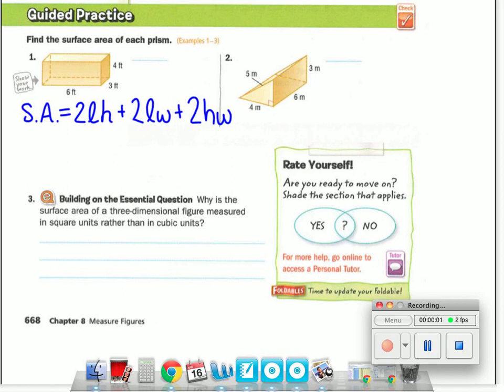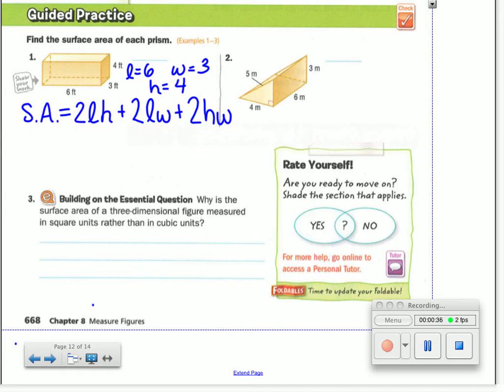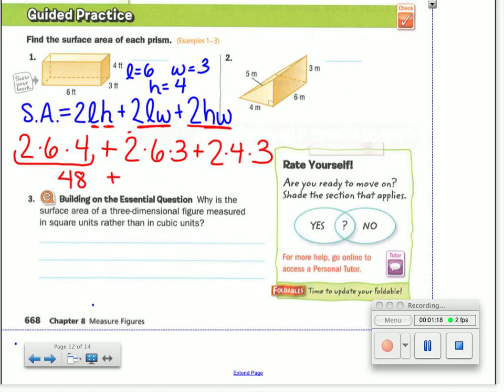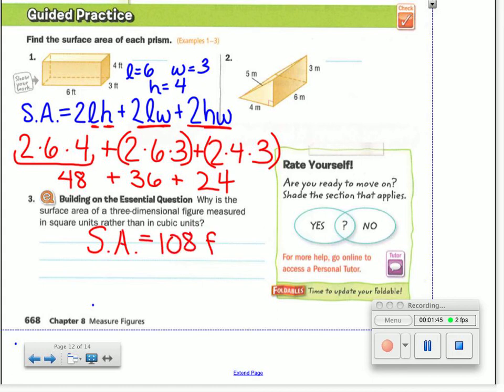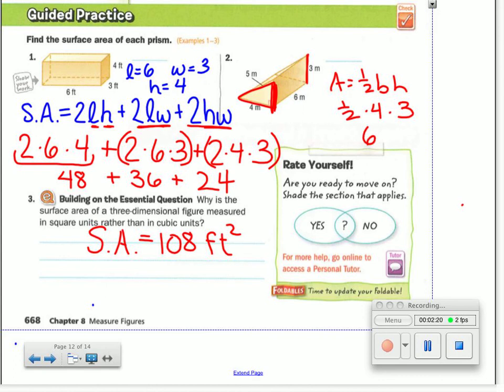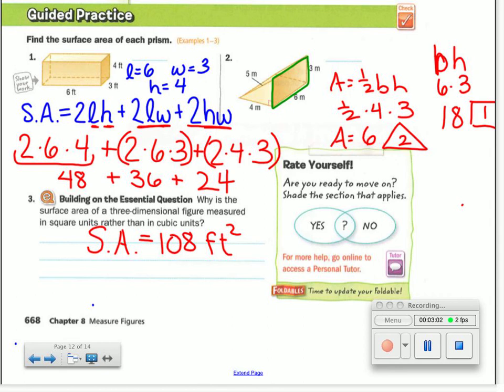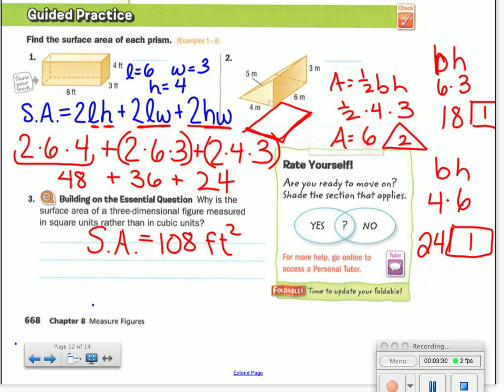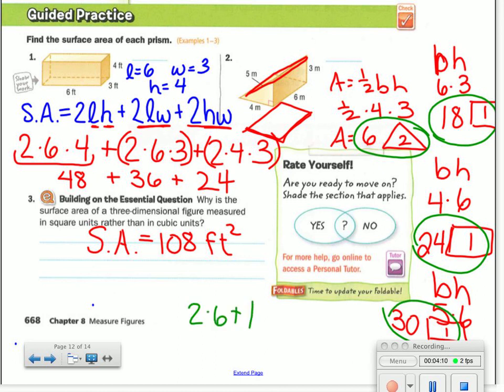8-6 surface area